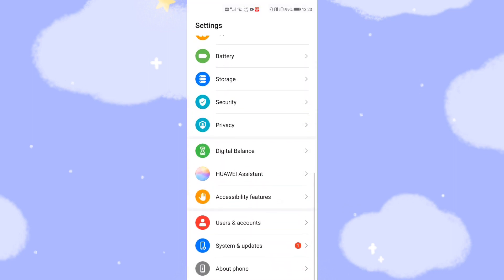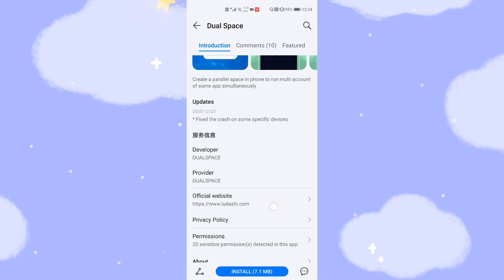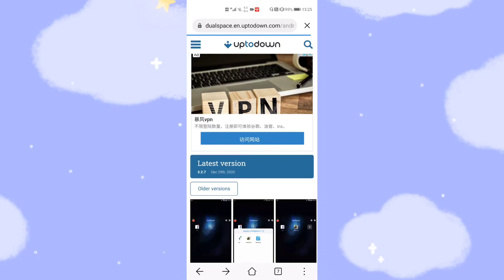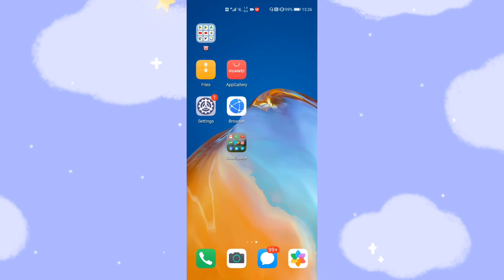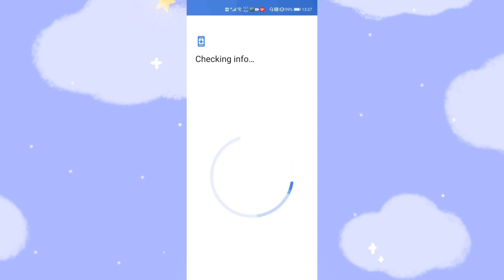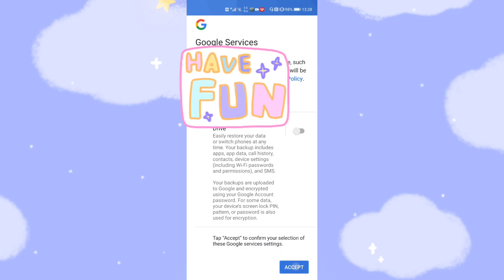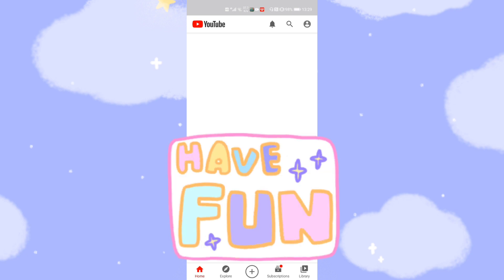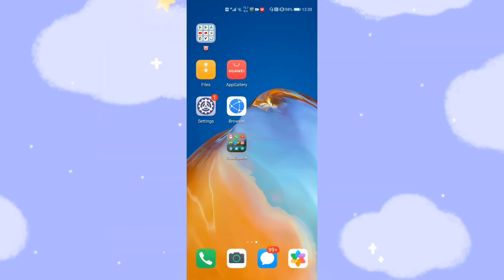New simple perfect method install Google Play GMS on Huawei Mate40 pro Huawei P40 pro Honor 30 Nova6